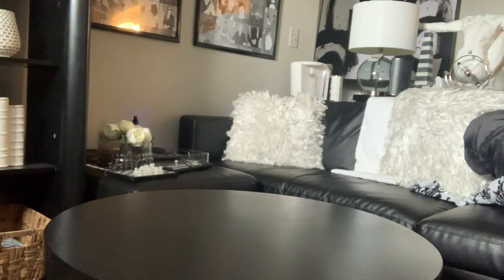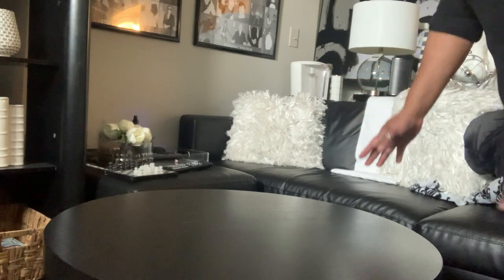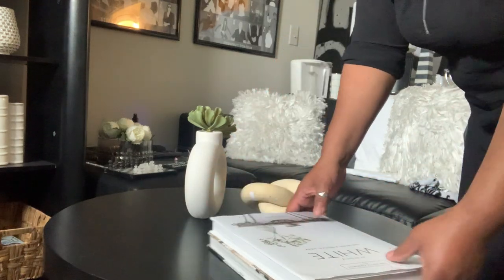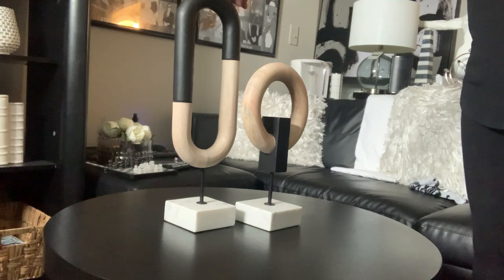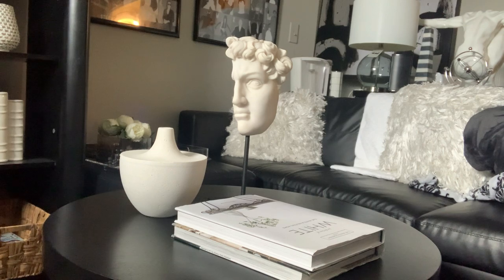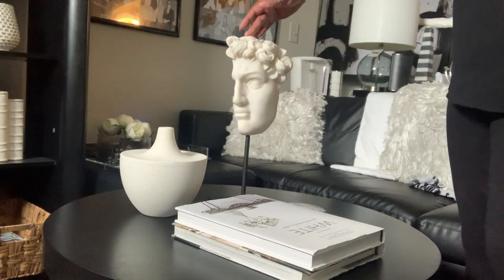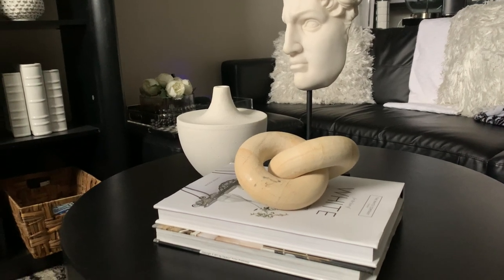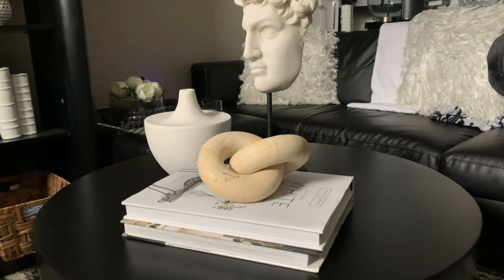SMALL SPACE DECOR TIPS|HOW TO STYLE A SMALL ROUND COFFEE TABLE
Hey iStylers!!

In today's video, I am going to show you three different ways of styling a small coffee table.  If you have a small space, you may not be able to have a large square coffee table in our living room, family room, den or loft.. maybe you have a small apartment space...  In today's video, I'm giving you some tips to get that polished styled coffee table look using modern home décor items and I hope you enjoy.

I will have lots more budget friendly home decorating content coming soon.

XoXo

Sheryl